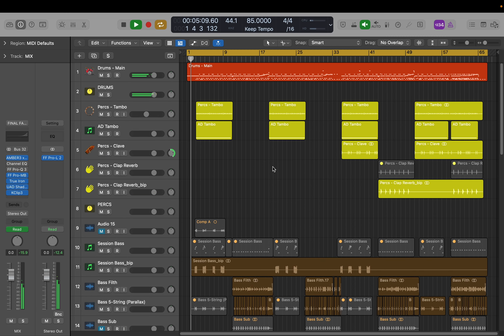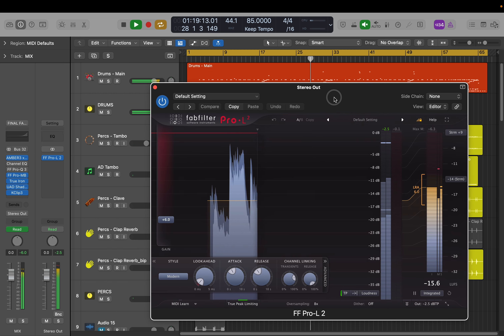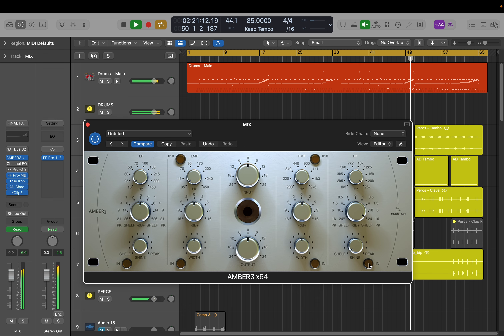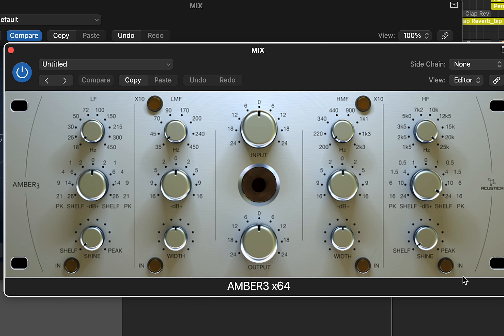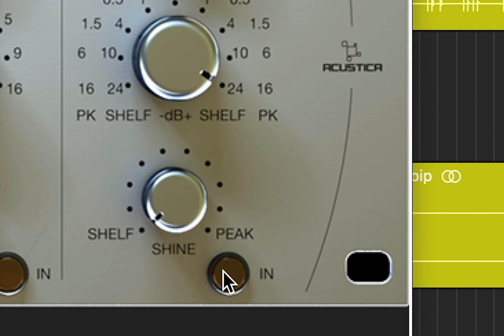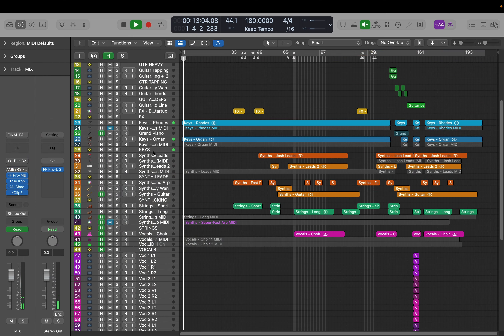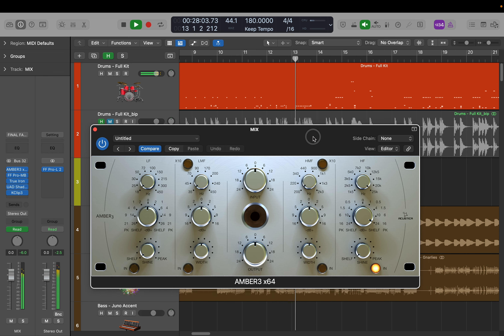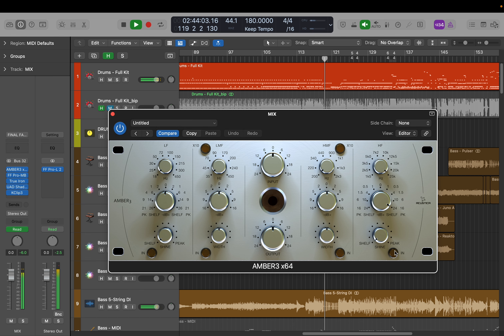Adding "HD" Mix Details with Acustica Amber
A quick trick with Acustica's Amber EQ that acts like an "HD" button for a song mix.

This is a simple thing I like to do with Amber by Acustica to coax out the clarity and crispy details of a track, quickly giving it a more pristine & modern sound.

I'm using Amber to do this because I think it has a really nice, smooth-sounding high frequency boost; compared to other EQ plugins I own and it also reaches higher, up to 25KHz. You could probably do this with some other EQs that reach up to that range, though.

I find it tricky to try and match it using something like Logic's stock Channel EQ, which seems to cause some harshness in lower parts of the spectrum when you push its limits like this.

The difference is difficult to explain or articulate with words, so hopefully it translates in the video. Speakers or headphones recommended.

It's a small trick, but I often find it makes a massive difference to my tracks, or can at least help me to understand what a mix might be lacking.